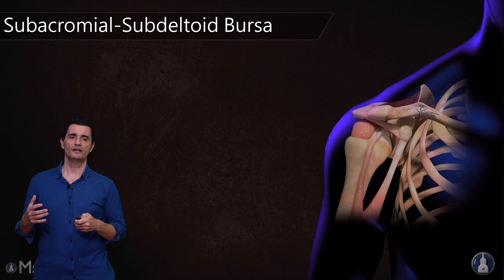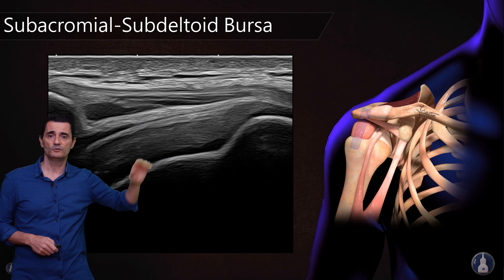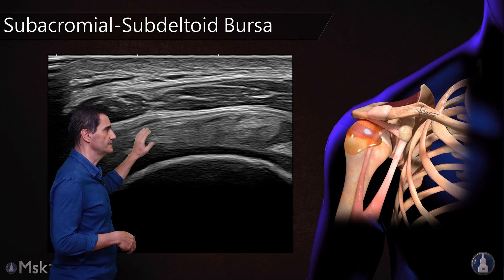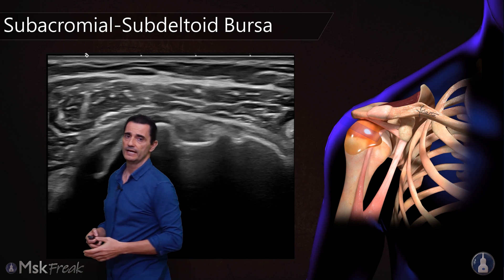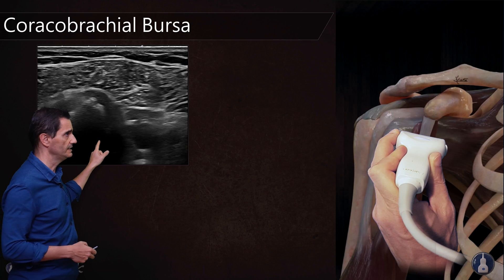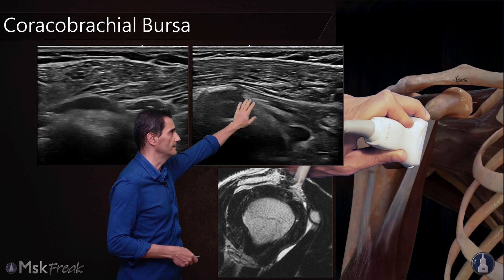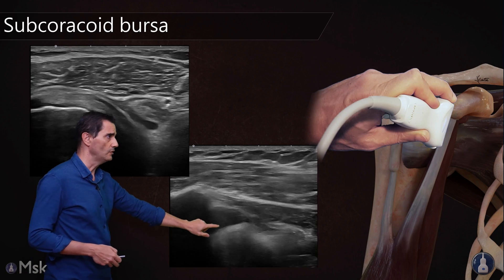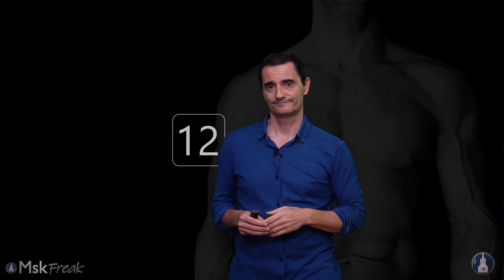ULTRASOUND OF THE BURSAE OF THE SHOULDER (PART II) | Practical MSK Scanning Guide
Full structured MSK ultrasound courses (Lower Limb, Shoulder, Elbow & Doppler):
Learn with me step by step. This video shows how to visualize the key bursae of the shoulder using ultrasound, as part of the MSK bursae anatomy and scanning series.
This is the second part of the Shoulder Bursae Anatomy & Ultrasound series.

In this video, we focus on the practical ultrasound evaluation of the main bursae of the shoulder, including:

Subacromial-subdeltoid bursa

Subcoracoid bursa

Subscapular recess

Tips for identification and probe positioning

You'll learn how to locate, visualize, and differentiate the bursae in real time using a systematic approach.

🧠 Ideal for: physiotherapists, radiologists, sports physicians,  and MSK ultrasound professionals.